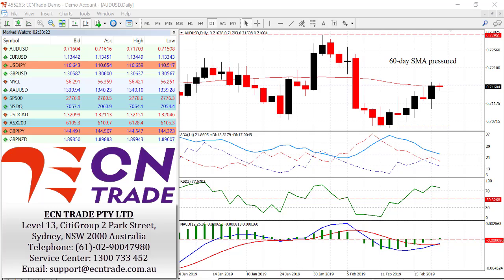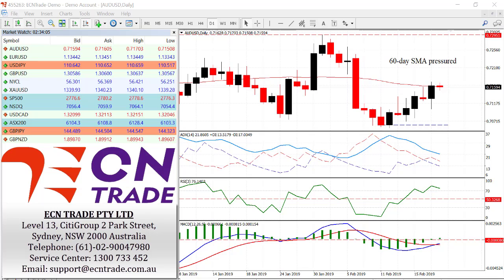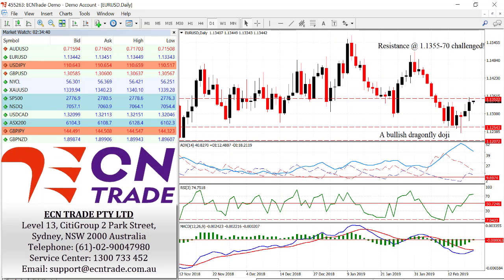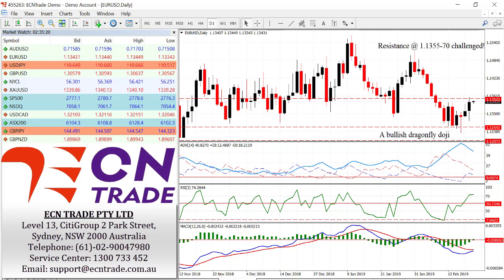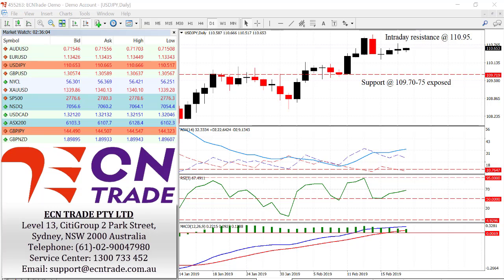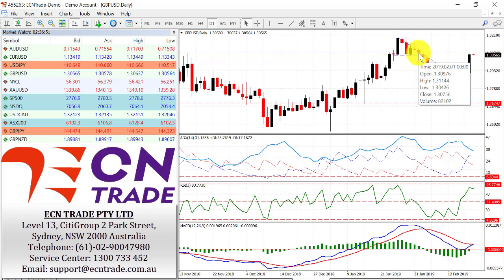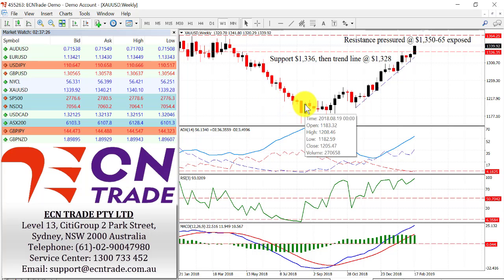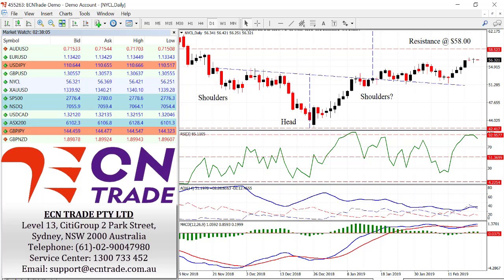ECN Trade Technical Webinar PC 20 Feb 2019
With the U.S. returning after a day out in observance of Washington's Birthday, or President's day, the AUD/USD in the early session stumbled to a 0.7103 low in the wake of RBA minutes. In the minutes of the February RBA policy meeting, the central bank outlined its shift from a tightening bias to a neutral policy stance.